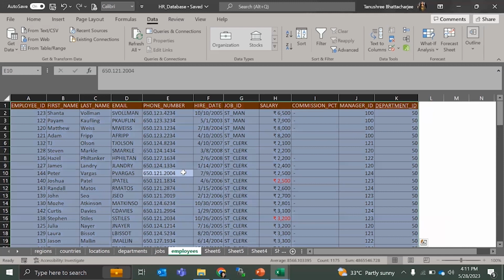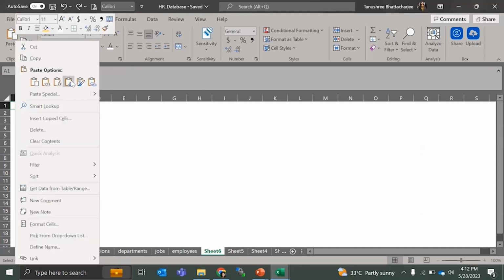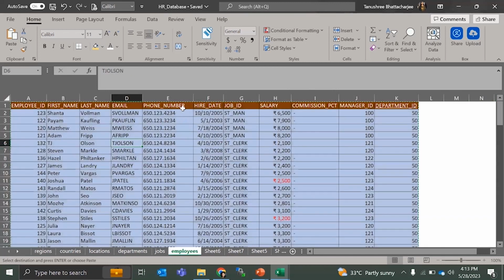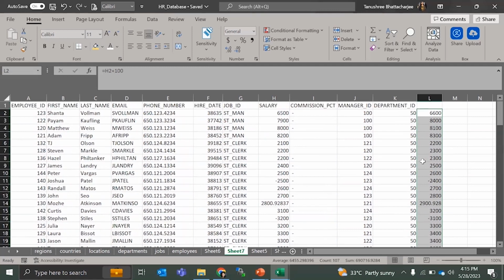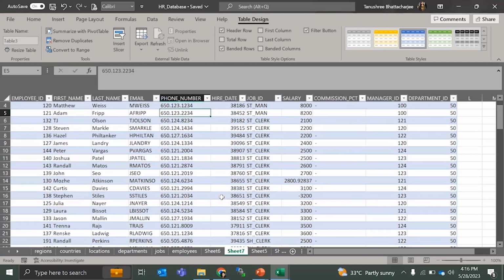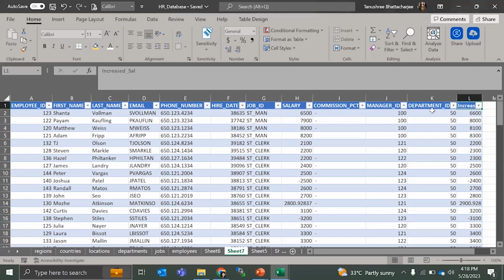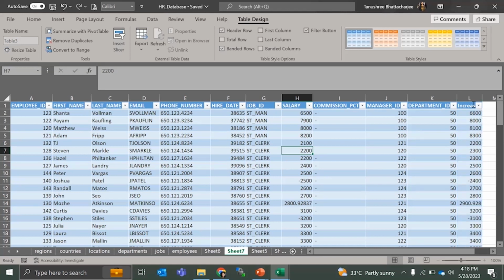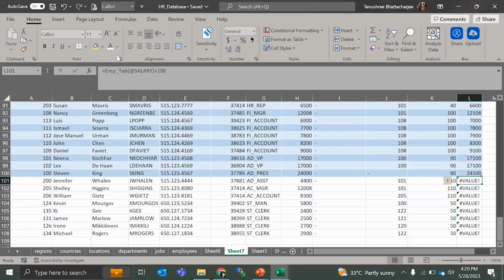How To Make A Table In Excel | Excel Demo | Excel Tutorial For Beginners - HKR Trainings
In this video, we’ll show you how to create and manage tables in Excel 📊, which can make organizing and analyzing your data much easier. Learn how to convert data into a table format, apply filters, sort your information, and use structured references for simpler formulas. Whether you're new to Excel or looking to improve your skills, this tutorial will help you work more efficiently with your data 🔧

🗝️ Key Features

👉  Flexible Timings.
👉  Customize Course.
👉  24/7 Support.
👉  Achieve Certification.